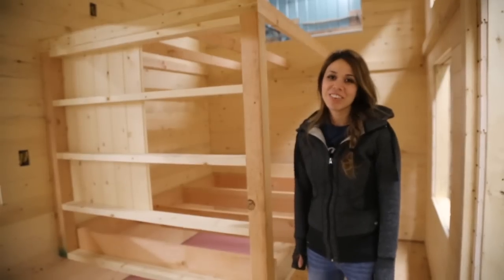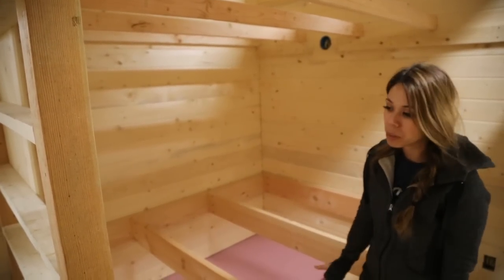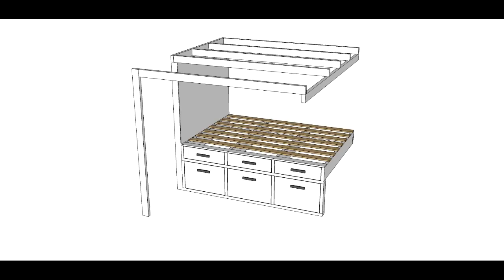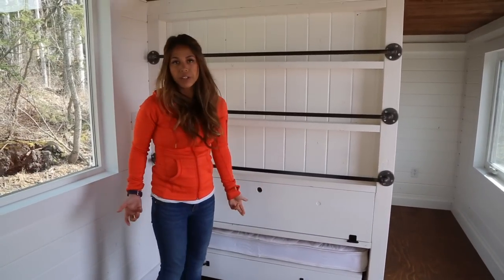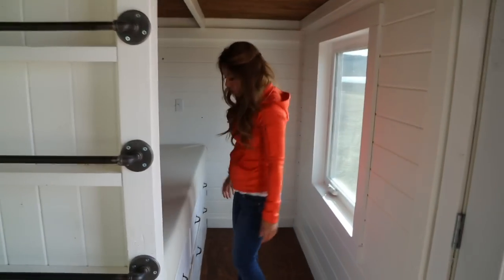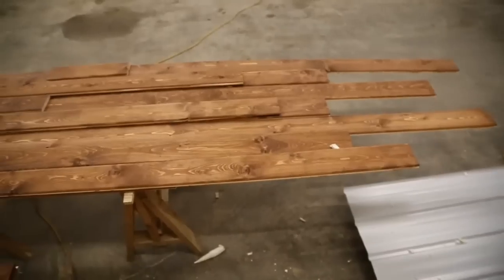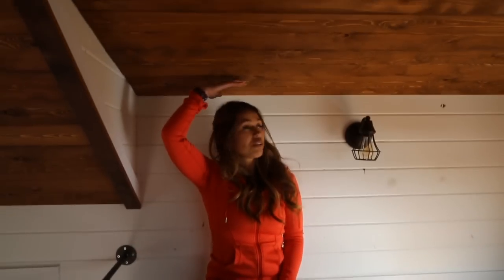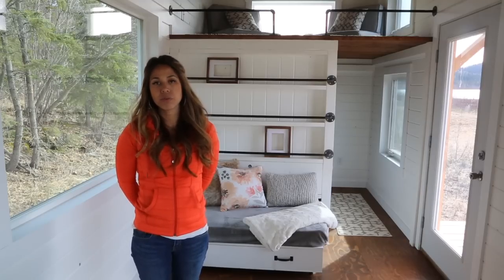How to Build a Loft Bed Triple Bunk Bedroom: Ana White Tiny House Build [Episode 11]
In this video, we show you how we designed a loft in a tiny house with clever framing that packs a bedroom, sofa, real guest bed, storage, decorative shelving with hidden ladder and a loft all in one.  This easy build uses 2x boards and easy building techniques.